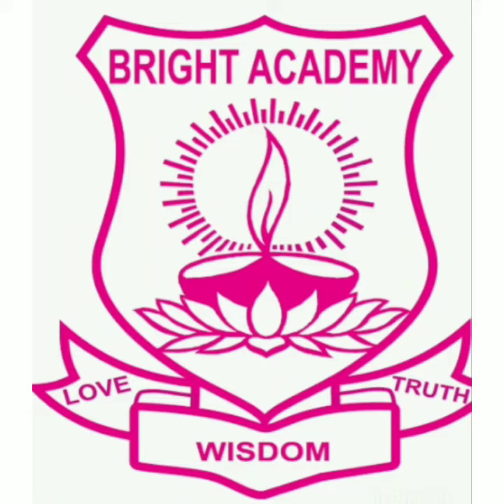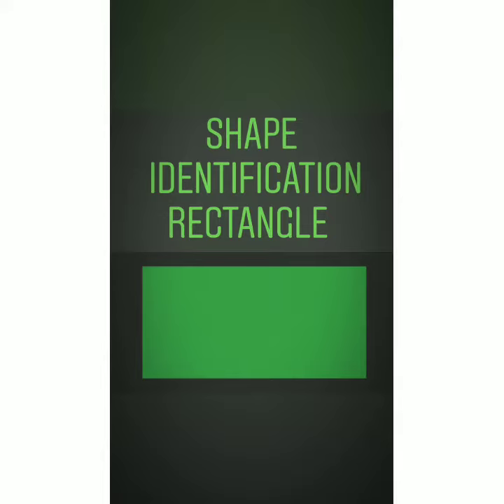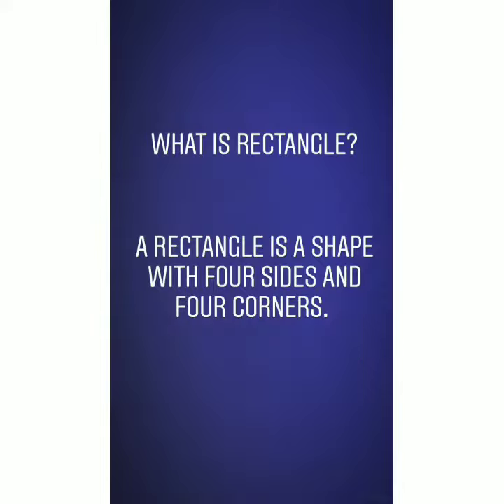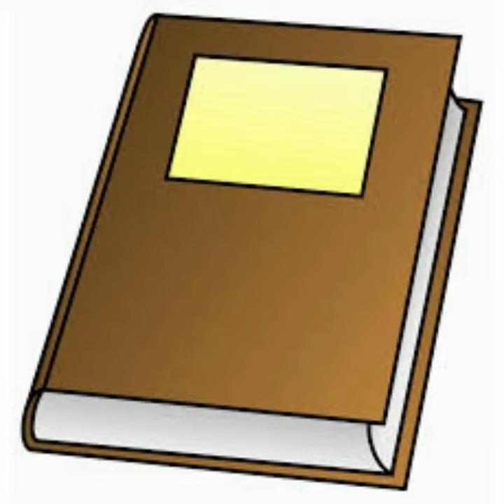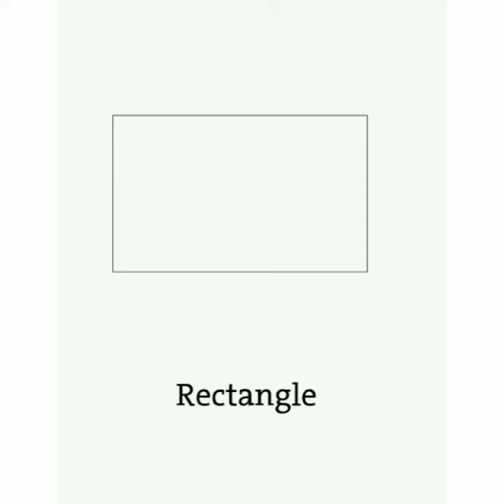Learning : Shapes Identification - Rectangle (Playgroup)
Online Learning
Bright Academy
Jalpaiguri